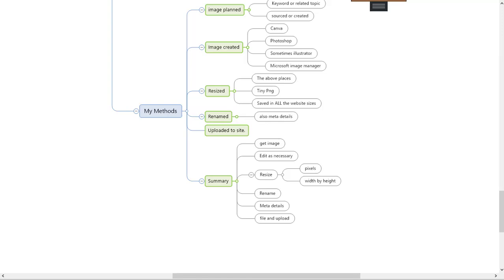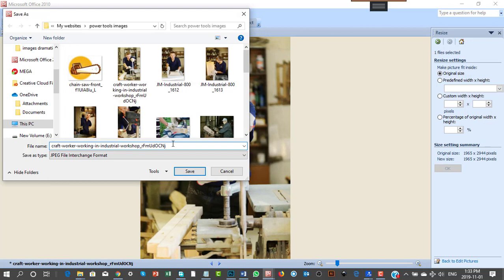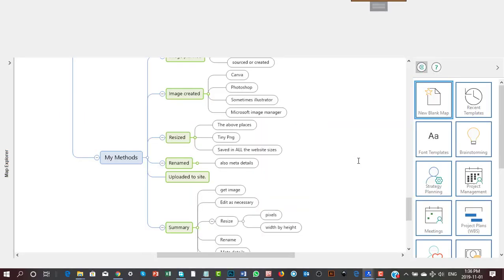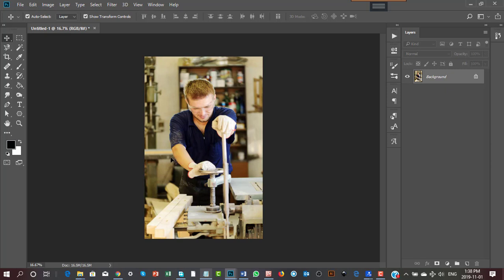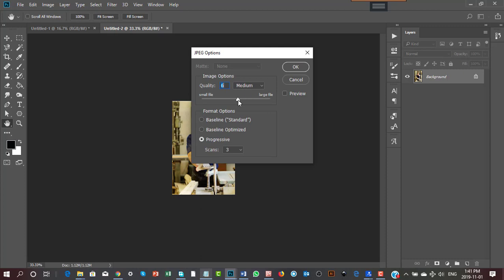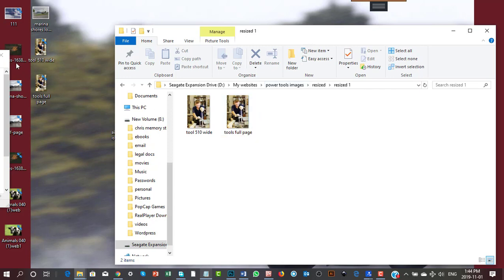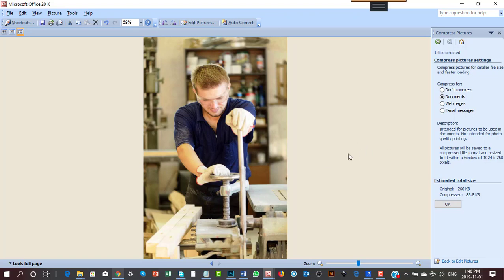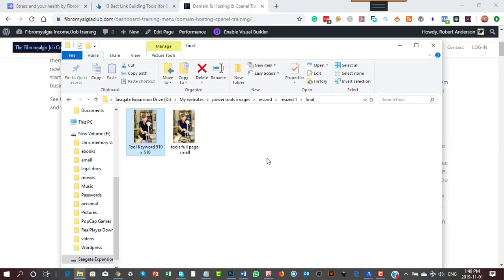Image Training Course Video 20 – My Method – step by step example